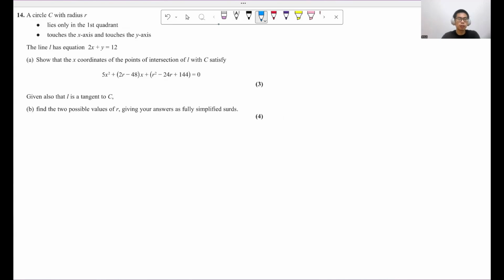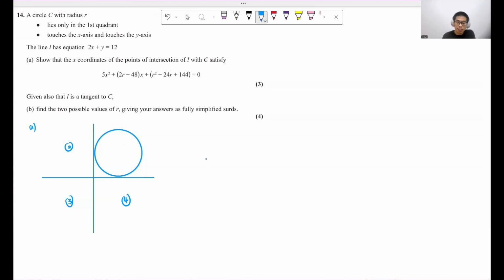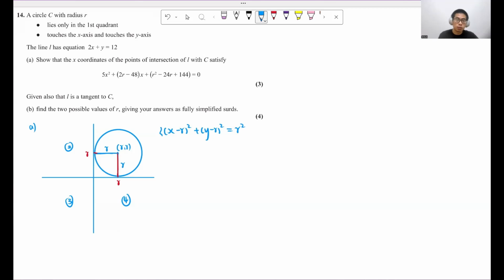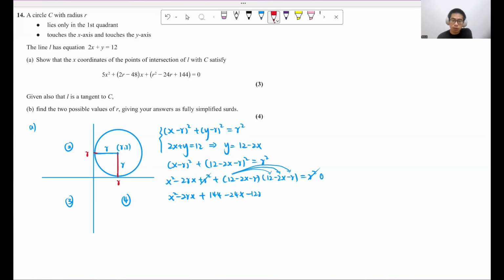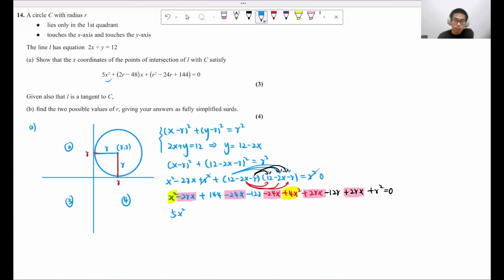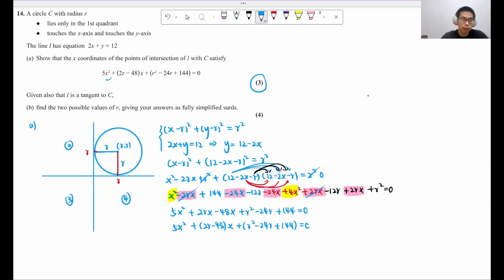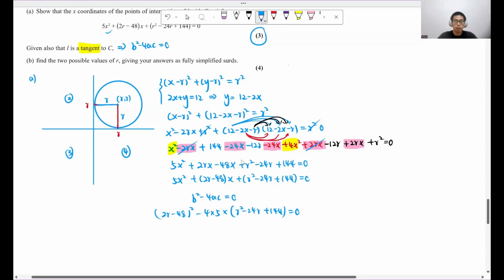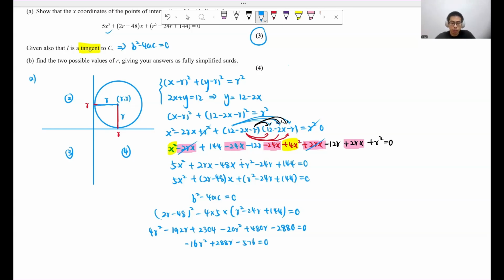Edexcel A-Level Maths 2020 Paper 2 Q14 | Circle | Full Step-by-Step Explanation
Unlock the hidden geometric properties of circles bounded by quadrants in this step-by-step walkthrough of Edexcel A-Level Maths 2020 Paper 2 - Question 14. We demonstrate how axis-touching constraints dictate the circle's equation and how to analyze tangent intersection limits.
📚 Topics covered:
Implicit Coordinate Constraints: Deducing why a circle touching both axes in the 1st quadrant must have a center of (r, r) and an equation of (x - r)² + (y - r)² = r².
Linear-Quadratic Substitution: Substituting the line 2x + y = 12 into the parametric circle format to yield the target quadratic expression.
Tangent Discriminant Analysis: Applying b² - 4ac = 0 to model the exact single point of contact.
Surd Rationalization: Simplifying a large quadratic equation down to find the two exact possible radius values: 9 ± 3√5.
🎯 Key Learning Outcomes:
✔ Translate descriptive geometric boundaries into rigorous algebraic definitions.
✔ Maintain high precision when expanding multi-variable binomial expansions like (12 - 2x - r)².
✔ Efficiently factorize large parameter coefficients to isolate clean surd roots.